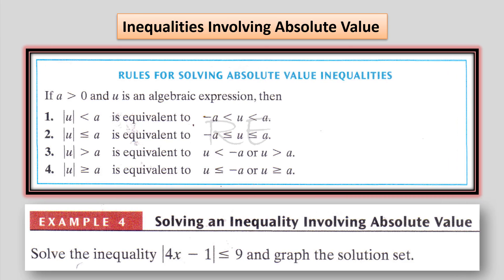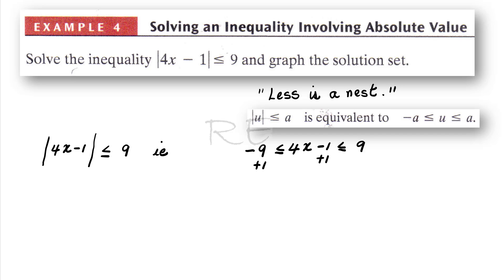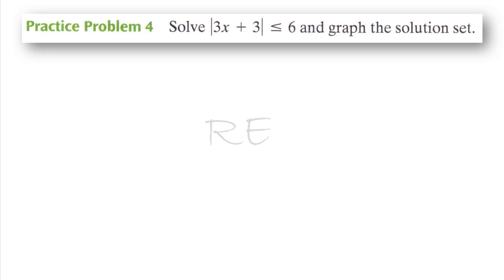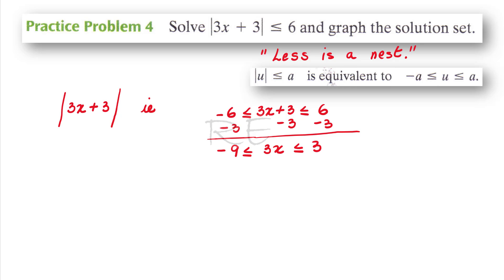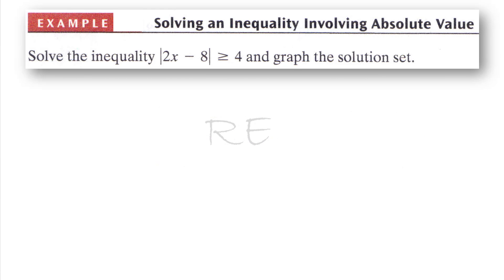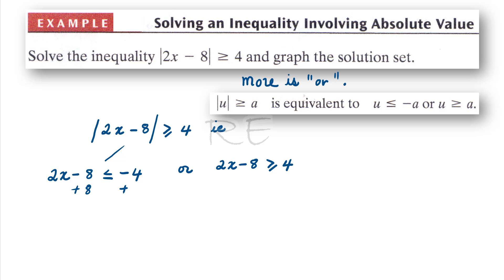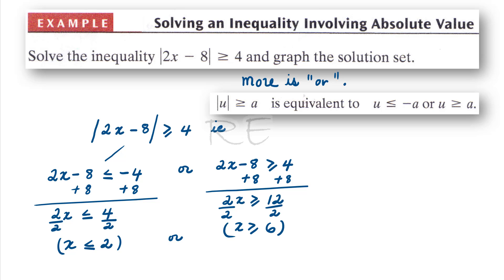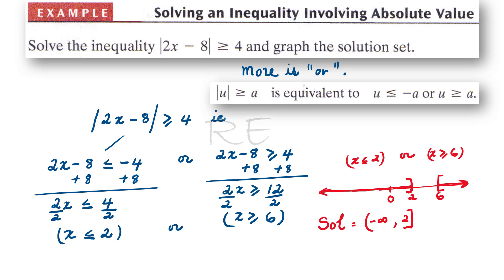Math 14 2014 S 1.7 Absolute Value Equations and Inequalities Video 3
Rules for solving Absolute Value Inequalities, Solving Inequalities involving Absolute Values, Less is a nest, More is or